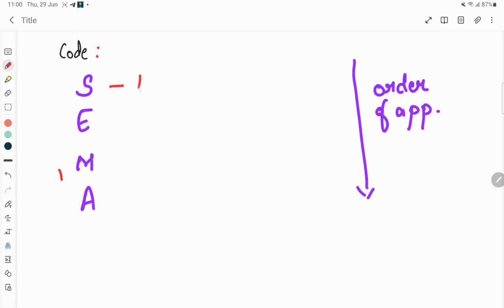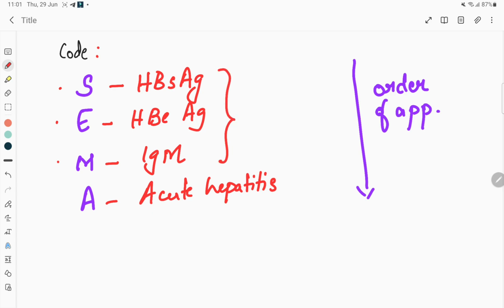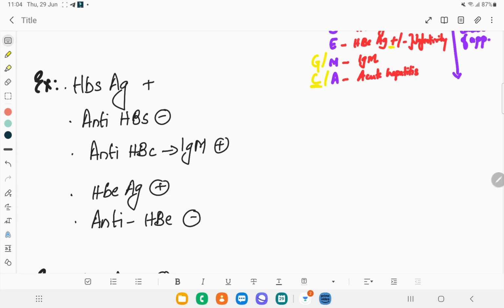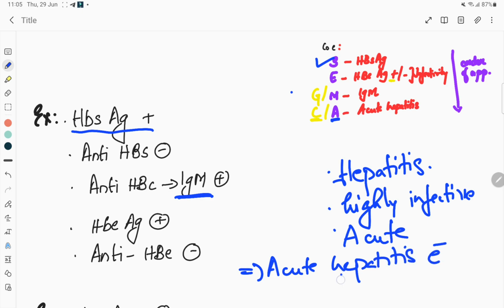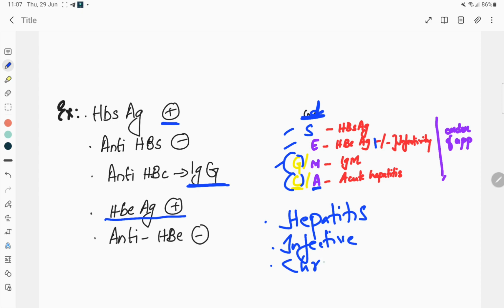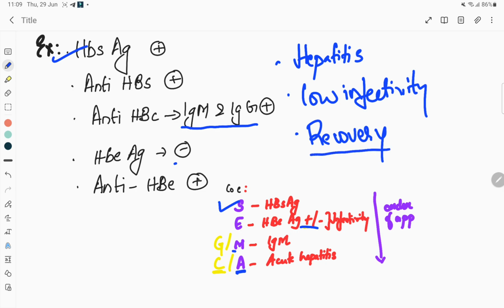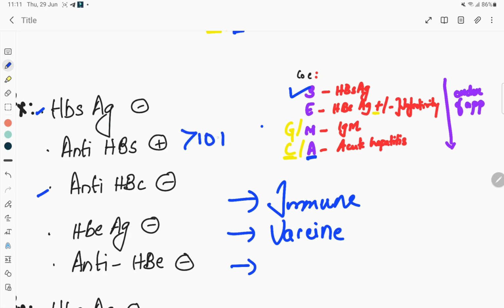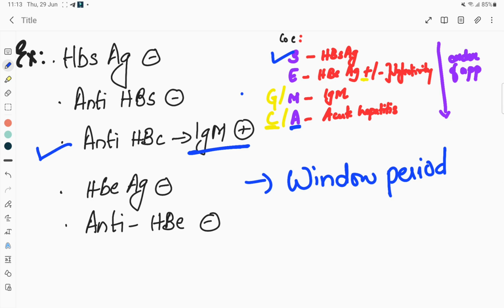HEPATITIS INTERPRETATION IN BRIEF